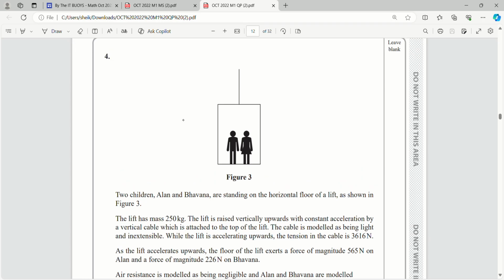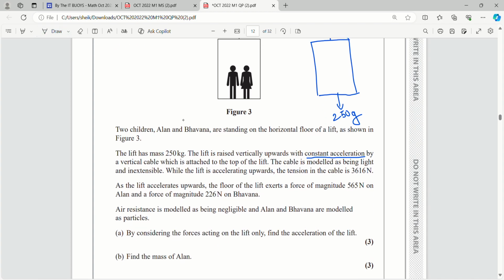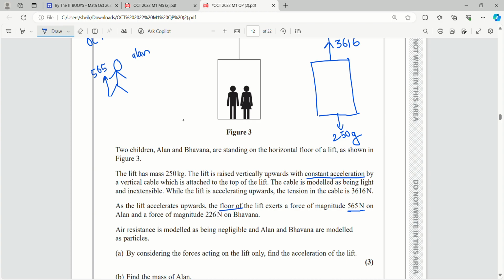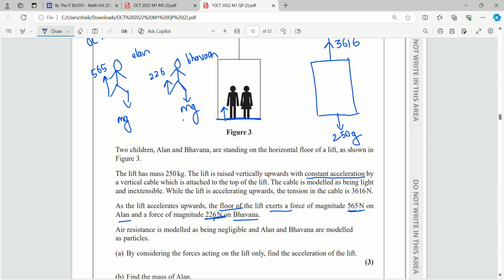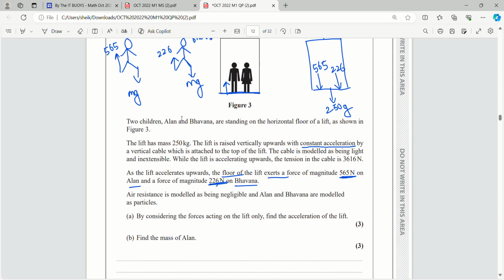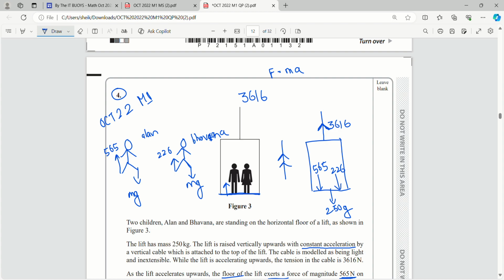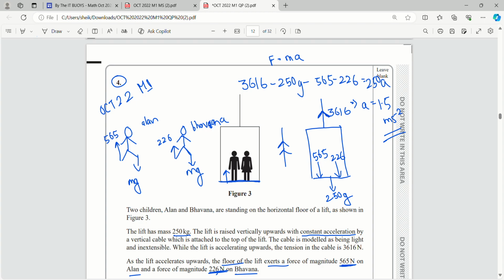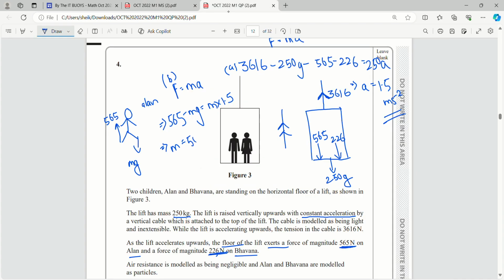OCT 2022 M1 Q4 lift math